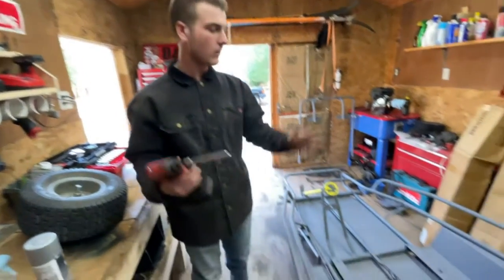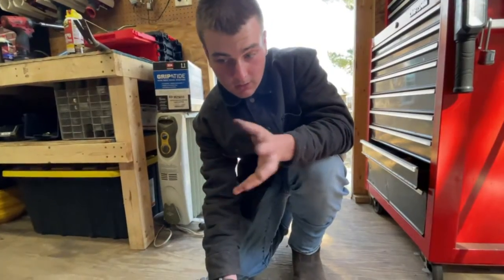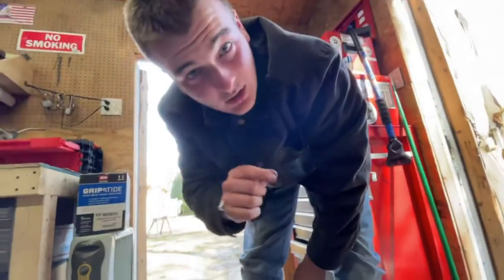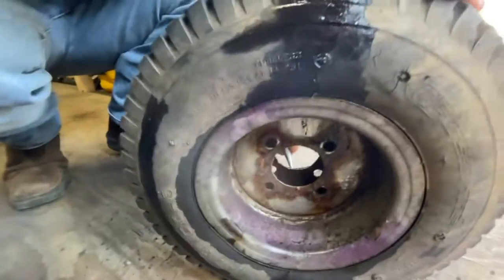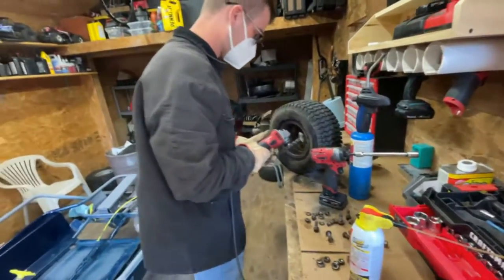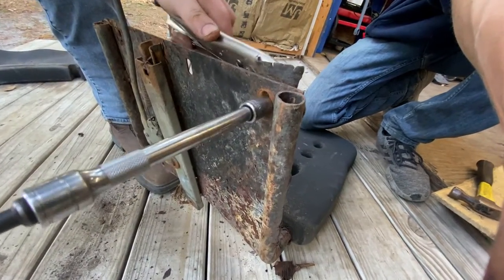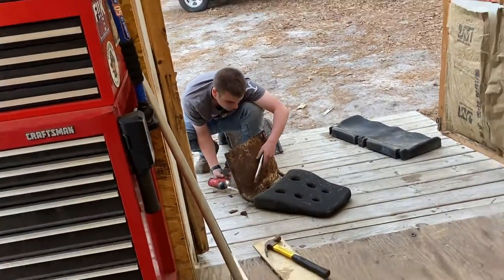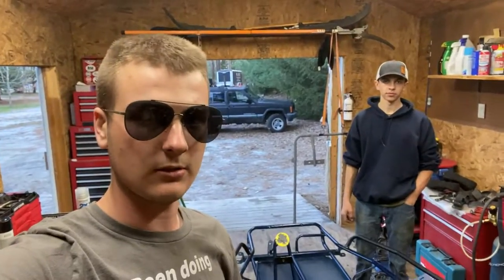Painting and fixing seat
In todays video we paint the frame and replace the wood on the seats